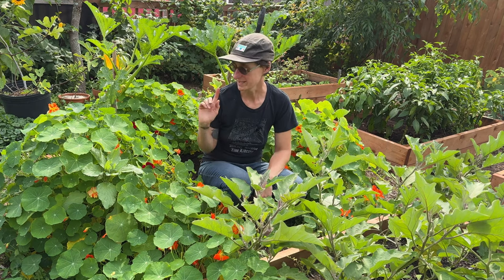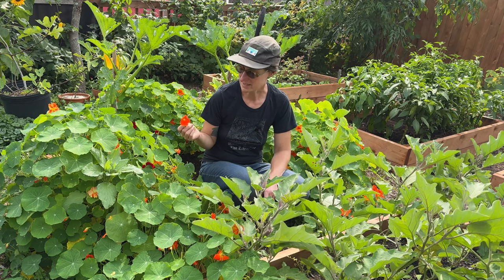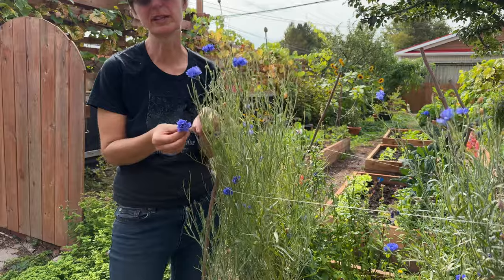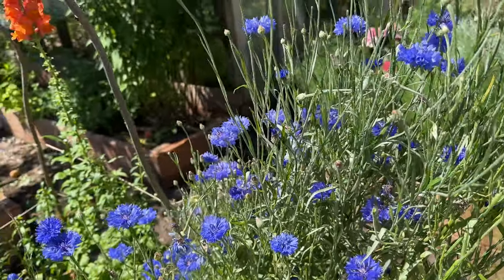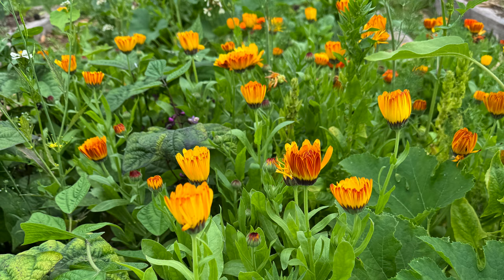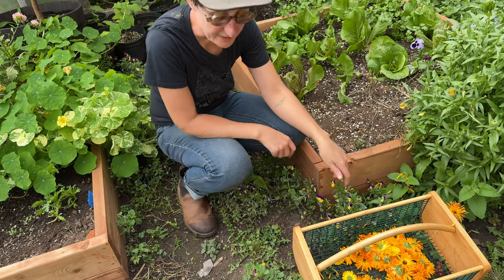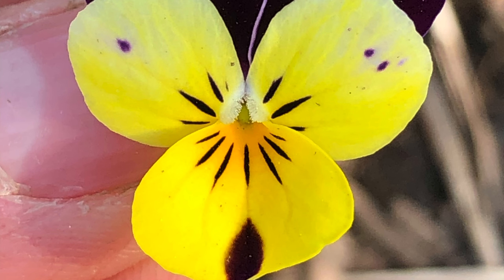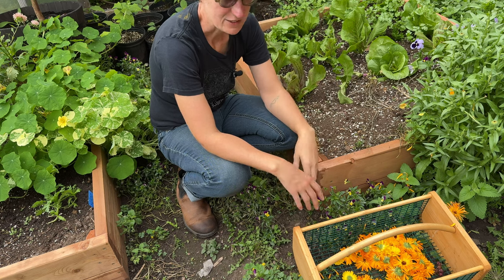My Top Edible Flower to Grow and Eat!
In this video, we’ll look at a few of my favourite edible flowers! Join us as we explore how to grow a variety of stunning blooms that not only brighten your garden but also enhance your culinary creations. From selecting the right flowers to planting tips and care techniques, we’ll cover everything you need to know to cultivate your own edible flower garden. Whether you're a seasoned gardener or a beginner, these self-seeding annual flowers are easy to grow and keep coming year after year. I talk about nasturtiums, blue cornflower, calendula, and johnny jump-ups. Let me know your favourite edible flowers in the comments!